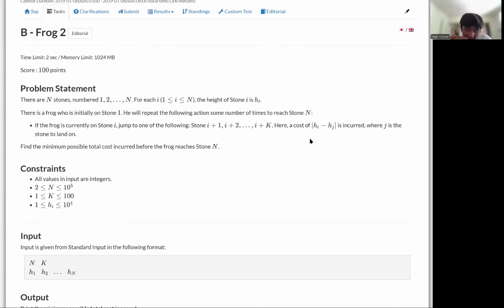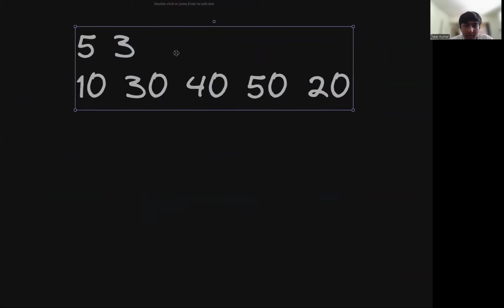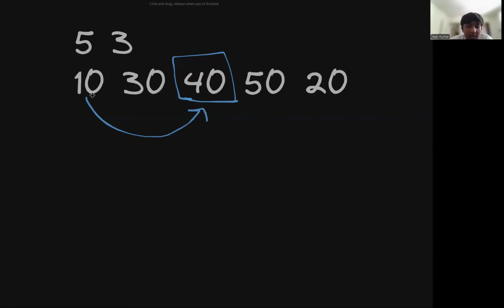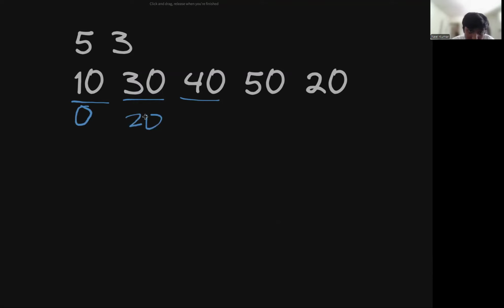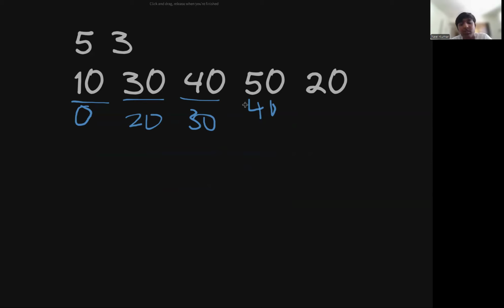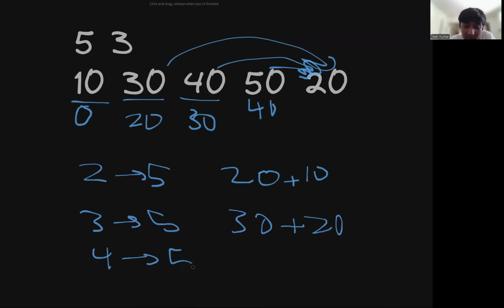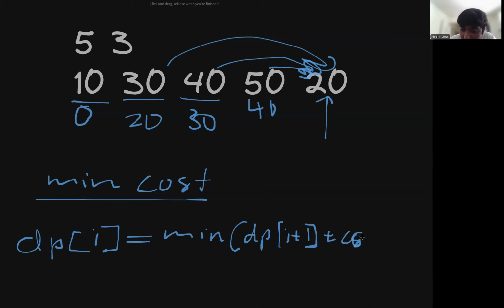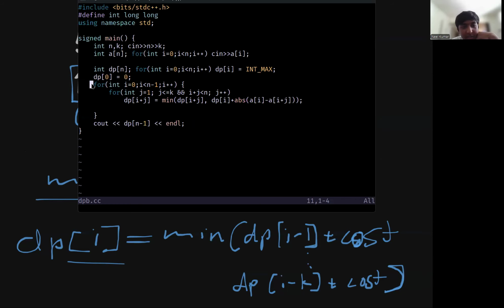AtCoder DP Editorial for task B: Frog 2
Editorial for Frog 2on the atcoder dp contest. It should help lead you toward the solution on your own. This is a classical dp problem